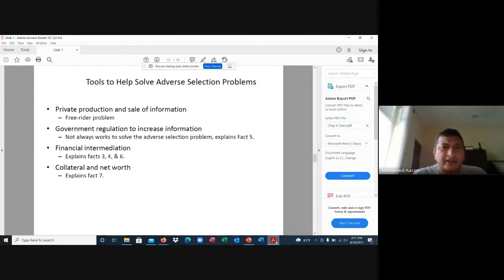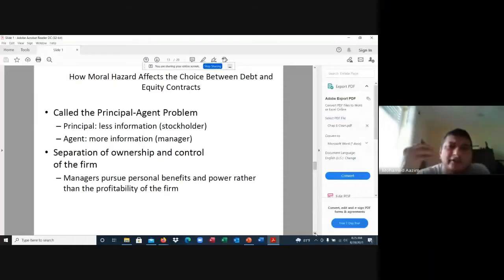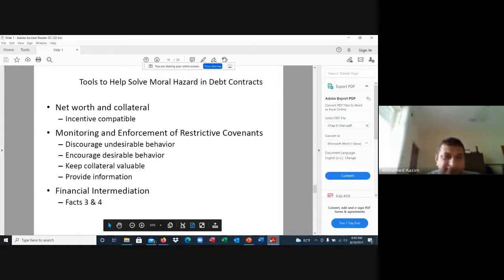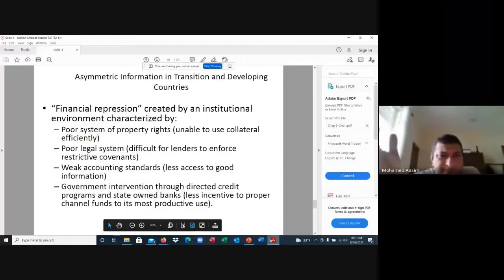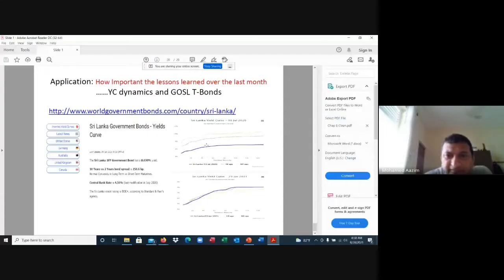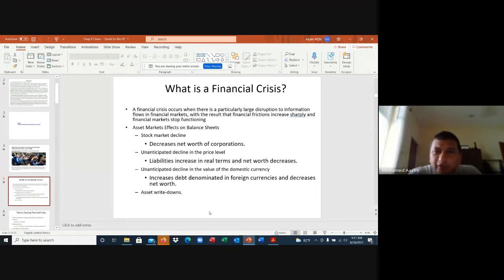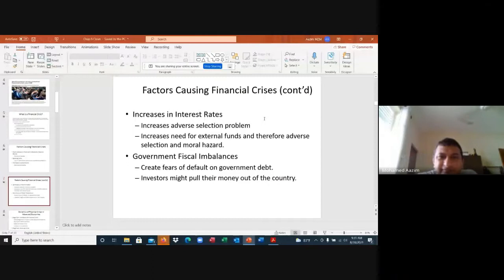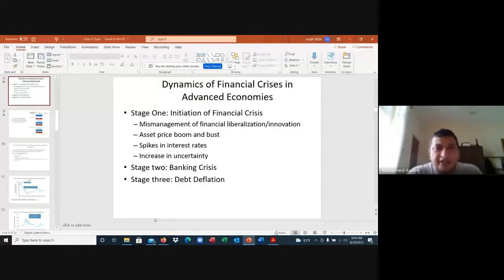D01 E 212 V 28 08 2021